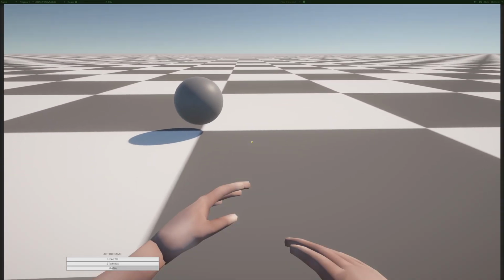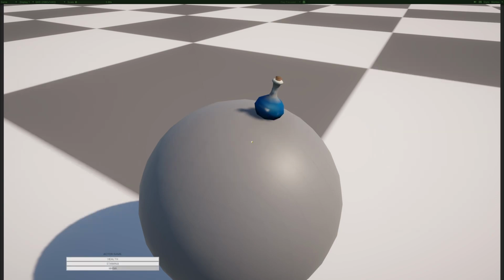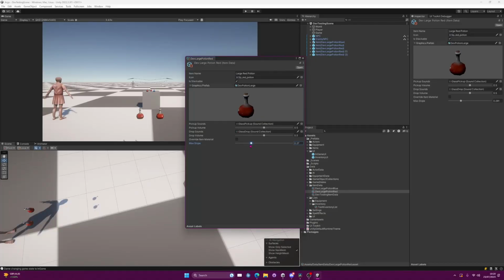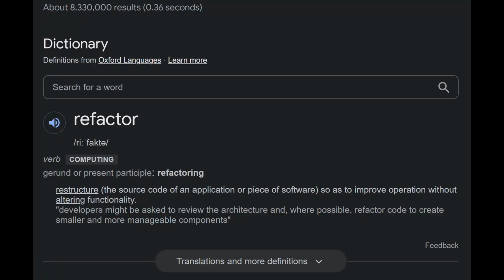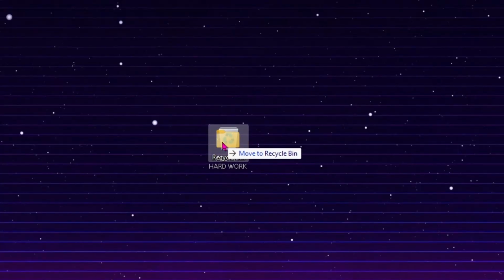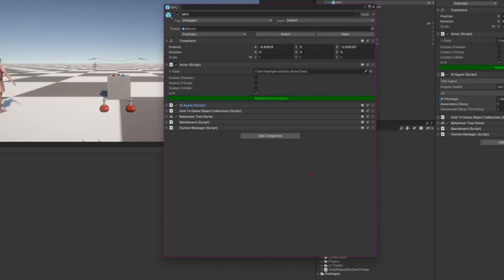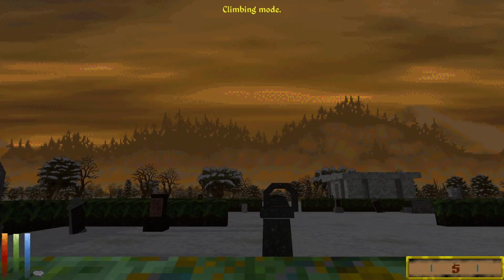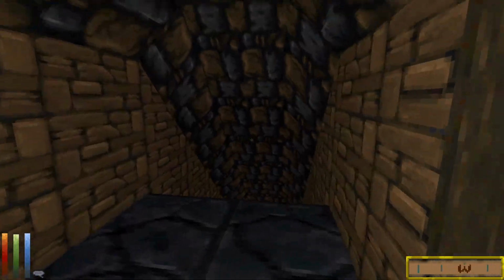What's New and Why I Restarted My Project: Unity RPG DEVLOG 2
Project Argo is the working title for my untitled game.
I am one man with no budget trying to make an open world life sim game.

This is my devlog about my attempt to make an indiegame I have thought about for a long time. It is a rpg with a focus on living in a fantasy world rather than the story.

My greatest inspiration is daggerfall or more accurately daggerfallunity and morrowind.

0:00 Introduction
0:24 Inventory System
1:05 How item placement works
1:58 The Refactor
2:42 Q&A
2:56 What exactly am I making?
4:32 Why procedural generation?
6:02 Showing the process?
6:44 Outro